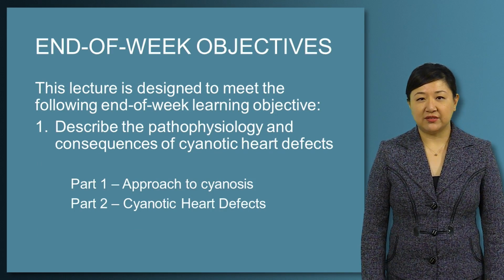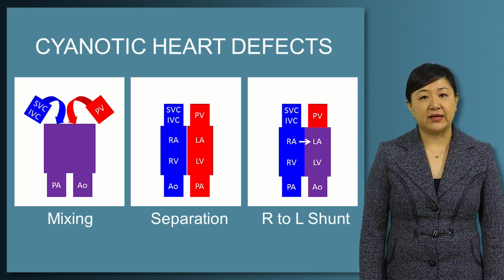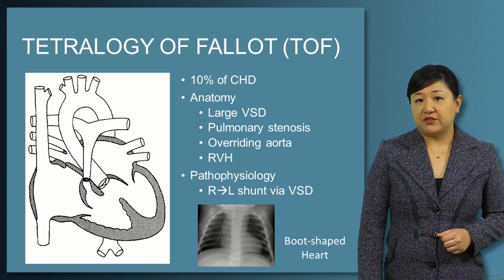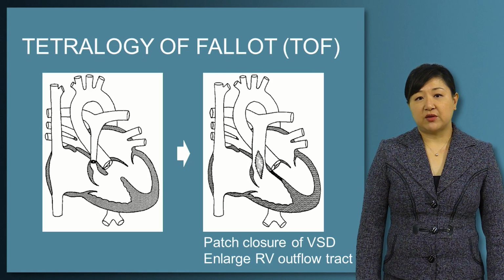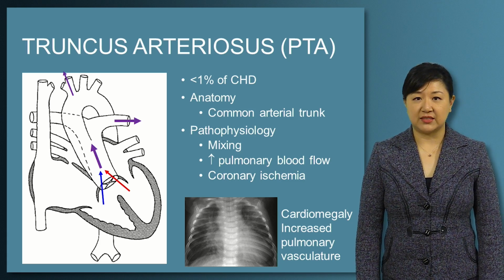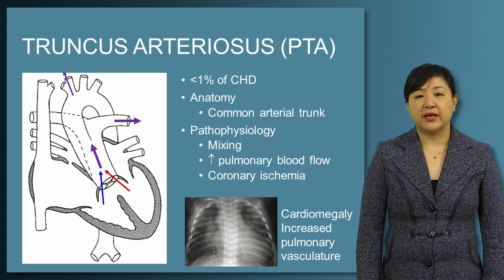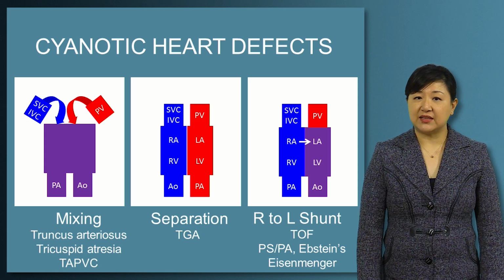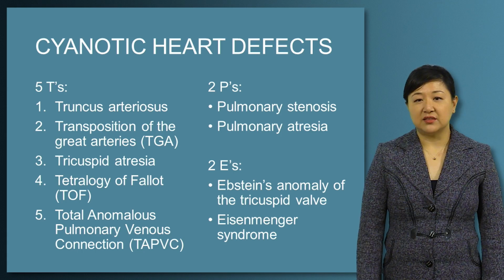Foundations - Cyanotic heart defects